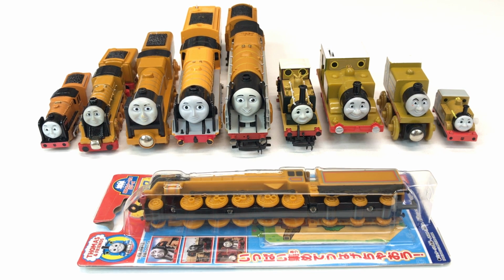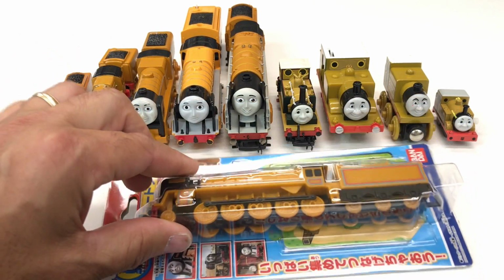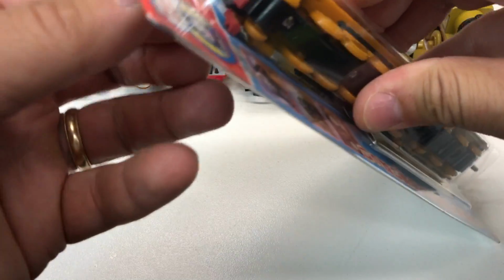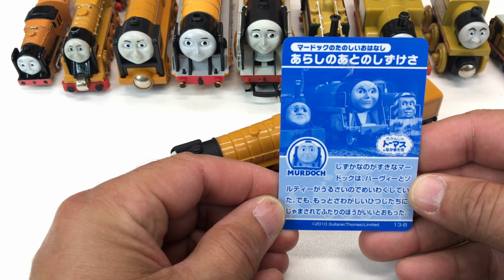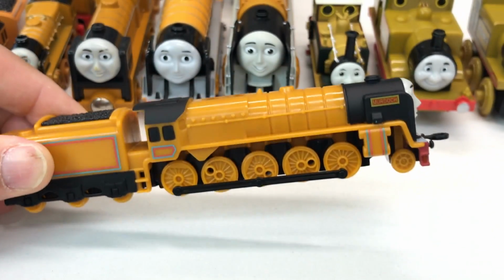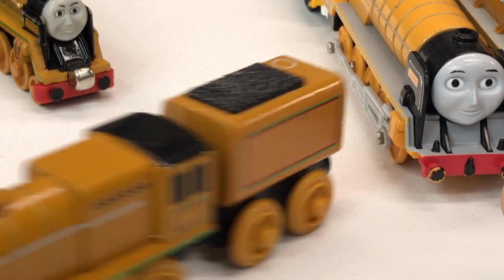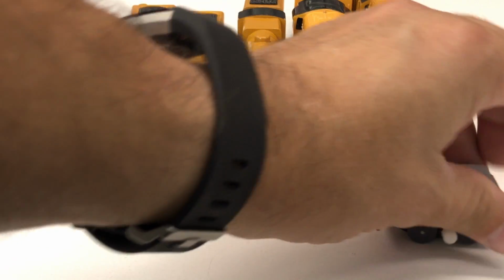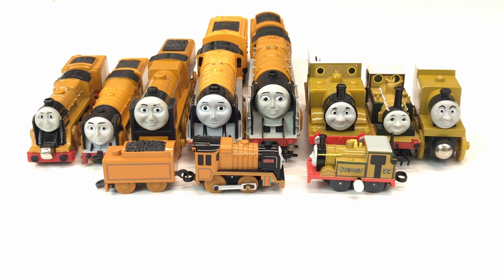Murdoch and Stepney Thomas and Friends Train Collection August 2017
Watch out for crashes! In this video we show you our Murdoch and Stepney collection from Thomas and Friends plus playing with OO Scale versions on our HO Scale layout! Plus would you like to see more LEGO content here?

Kid and family friendly videos about toy trains, real trains, and more!
Thomas the Tank Engine, Chuggington, LEGO trains, and more fun!

LEGO on Amazon